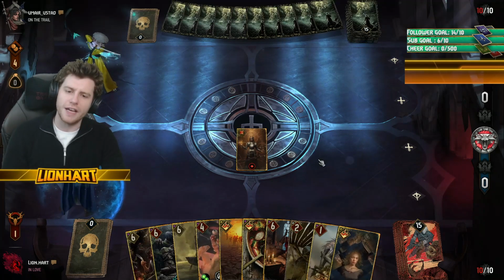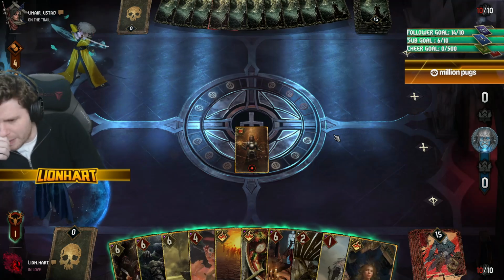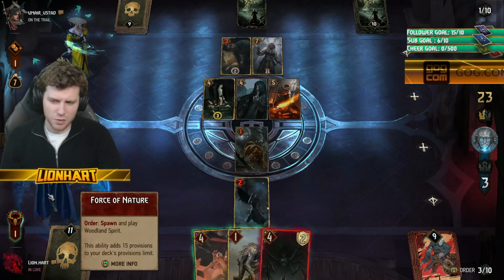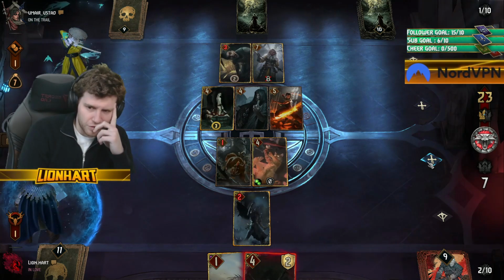Thrive's still got it! | Koshchey to Pro Rank in 10.11 | Gwent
As we approach Gwent World Masters on December 3rd & 4th and a welcome new card drop, I have been reminiscing about my favourite lists and giving them a try.
Well it turns out Thrive Koshchey will get you to pro with no problems even now!

The game plan is simple.
Round 1: Ideally win with Scenario and Bronze thrives.
Do NOT commit Caranthir/ Koshchey or Sir Scratch a Lot. This is your r3
Round 2: Bleed down to 3 cards for a 6 card round 3.
Round 3. Play Cat (don't click), Play Caranthir into Koshchey, Play Koshchey, click Cat. Keep Thriving. Thank me later.

If you buy any Gwent items or any of your games through GOG, I am a GOG Partner and would really appreciate if you use my link to do so!

All footage was filmed live on my Twitch channel

0:00 Intro & Deck list
5:36 Game 1 vs ST Elves
17:50 Game 2 vs SY  Off The Books
29:13 Game 3 vs Mo White Frost